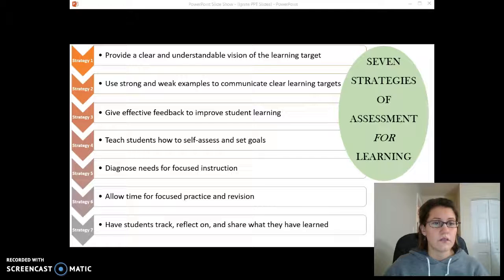7 Strategies of Assessment for Learning